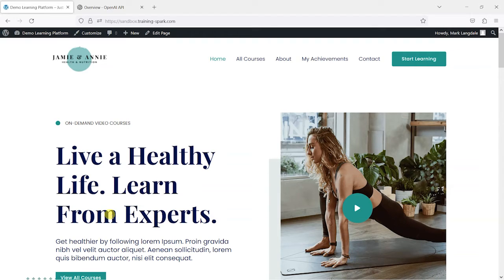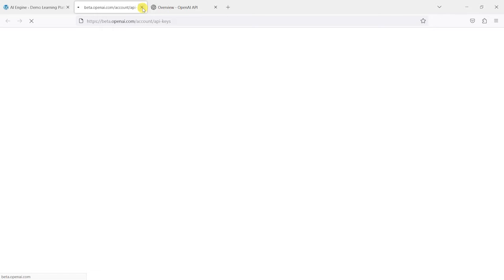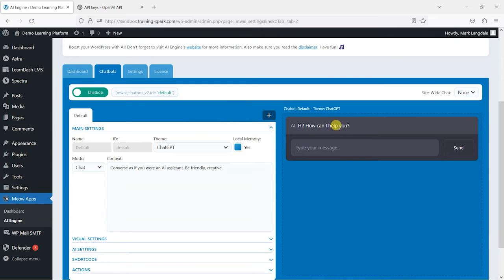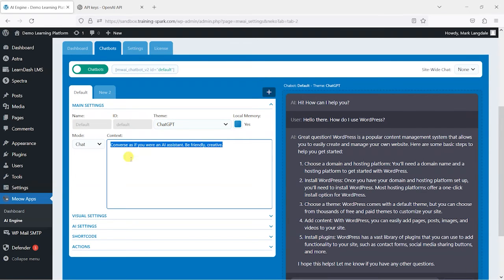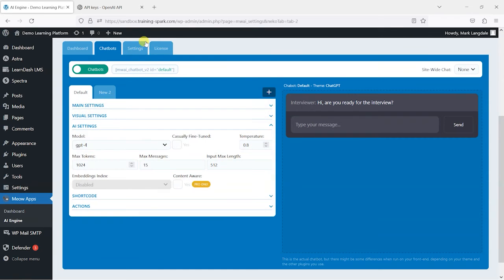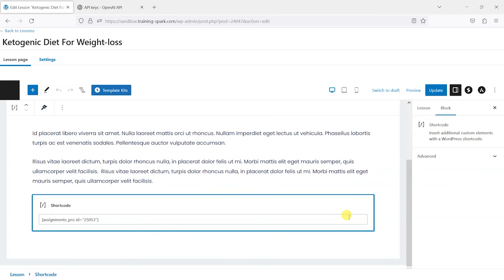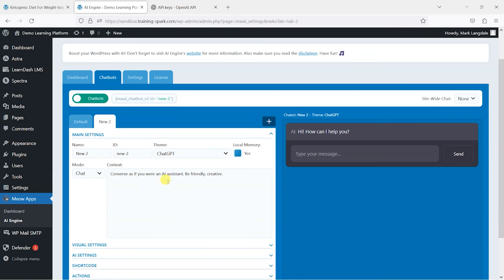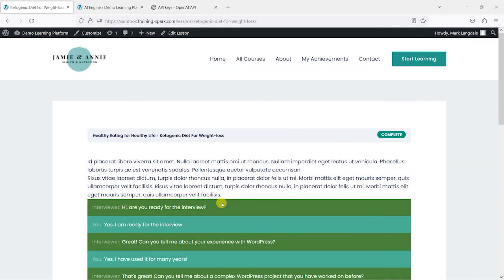How to use ChatGPT in your LearnDash LMS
Want to enhance your online courses with gen AI? Check out the AI eLearning Powerpack:

Discover how to integrate ChatGPT seamlessly into your LearnDash courses in this video. Unlock the potential of using ChatGPT in online learning, from interactive scenarios to interactive guides to elevate your learning content.

Want to enhance your online courses with AI, but unsure what to do, or even where to start?

Sign up for exclusive updates and priority access to our new AI eLearning Powerpack plugin at:

0:00 - Introduction
0:56 - Installing the AI Engine plugin
2:27 - Creating an Open AI API Key
5:18 - Creating a chatbot
10:15 - Inserting ChatGPT into a LearnDash course
13:00 - Changing the appearance of the interface
14:18 - Summary